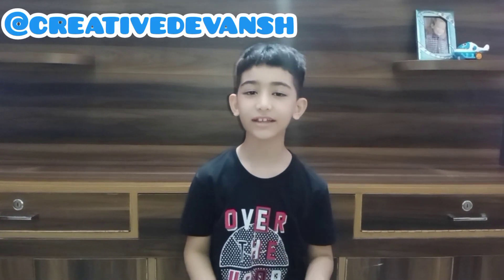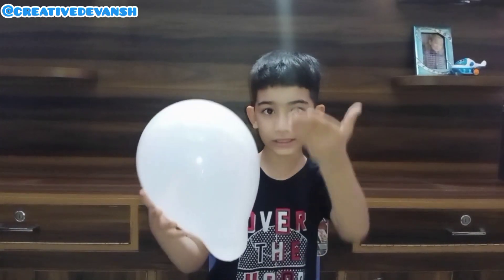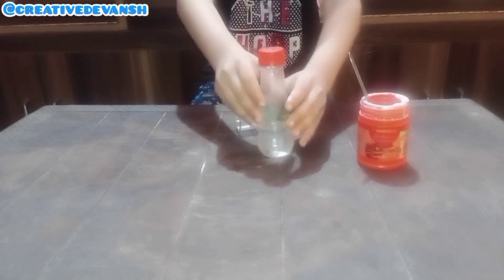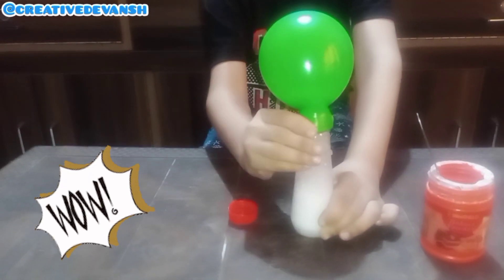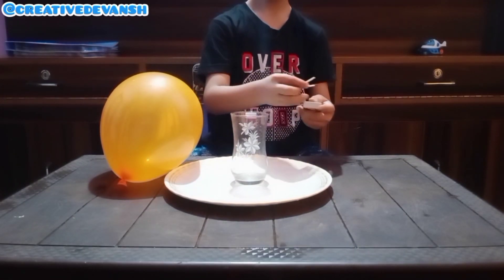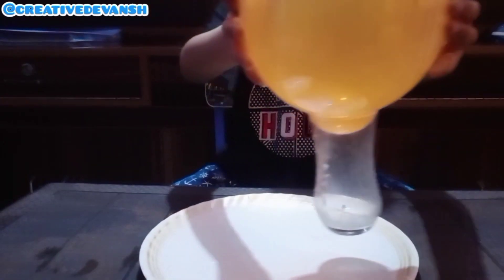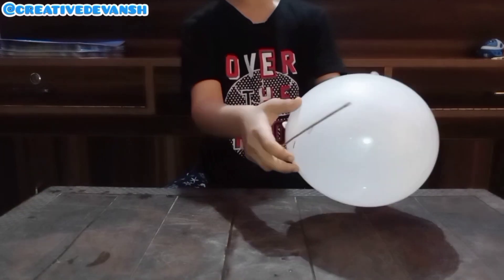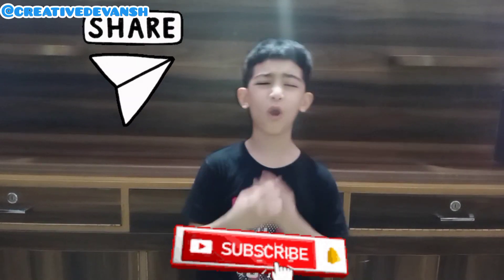Amazing experiments with balloons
Hey guys Here I m Devansh Papanai with an amazing video.
I m trying to do my best for giving you some creative ideas and amazing facts so pls do support me.
Thankyou❤️🙏🤗
I have made playlists of different different materials sonyou can watch my videos through the given links of those playlists

For English material click on the this link

For S.st. material click on this link

For science experiments and materials click on this link

For Art and craft work click on this link

For my tricky works click on this link

For the material of Anandam pathyacharya click on this link

For Tech knowledge click on this link

Also if you have any suggestions or complains you can message me through my instagram account @creativedevansh_